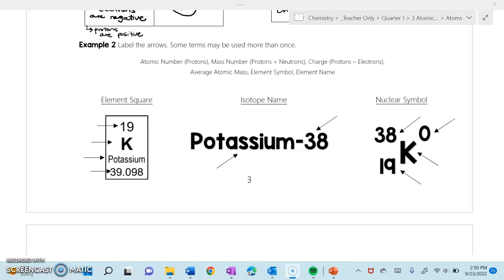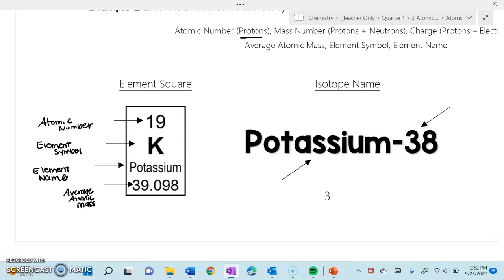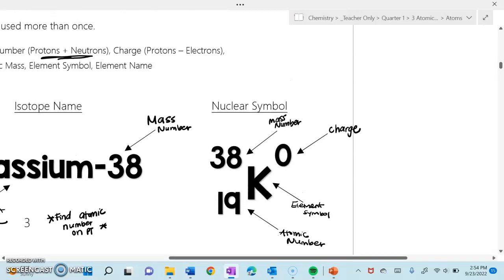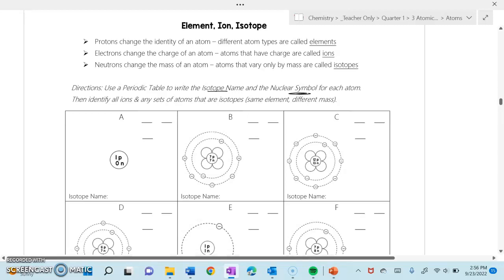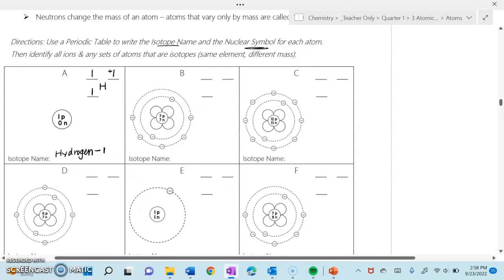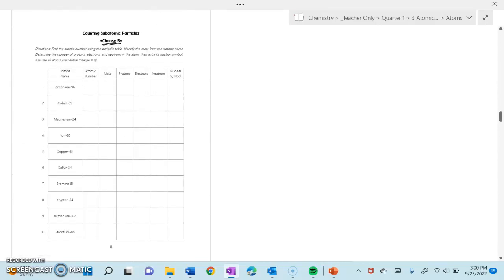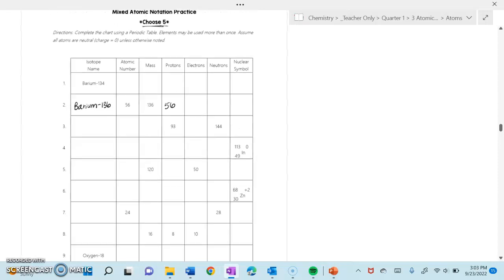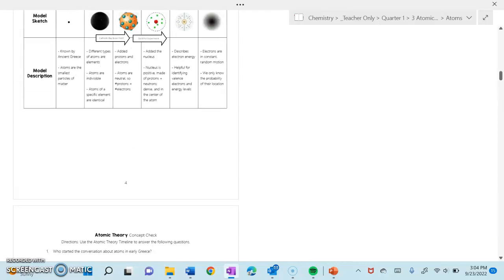Part 2 Subatomic Particles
{Protons, Electrons, Neutrons, Nucleus, Notation}